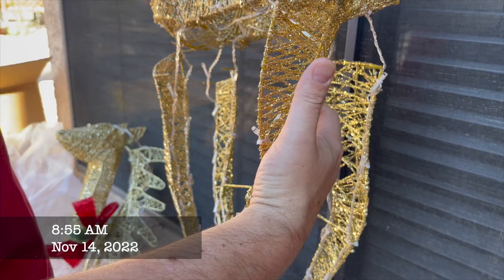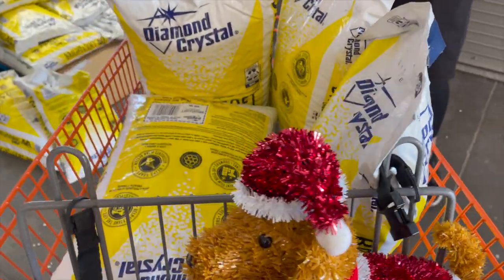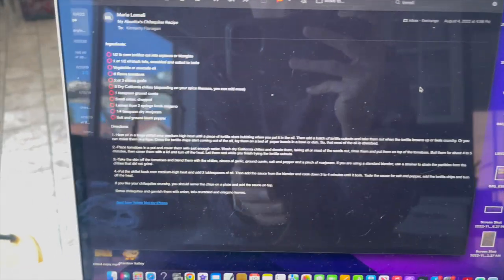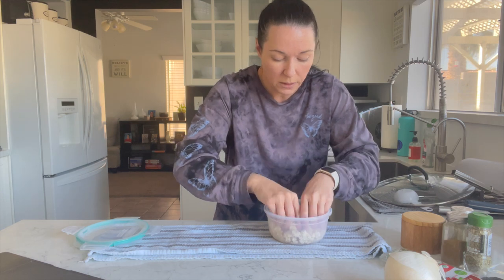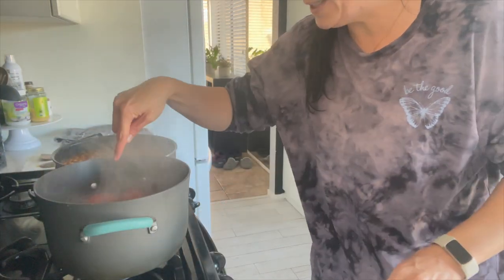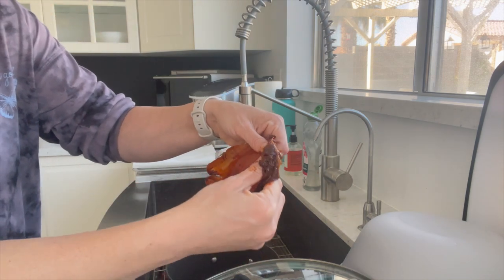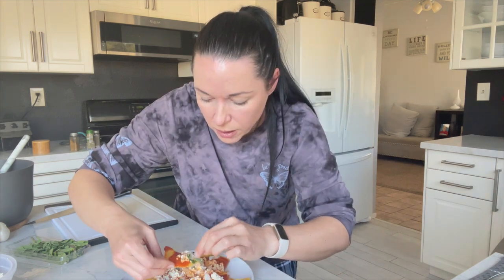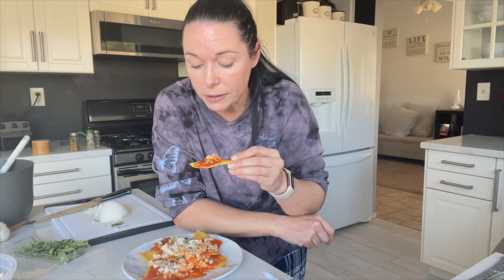Let's Make Homemade Vegan Chilaquiles! | KUWTF Vlog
Chilaquiles Recipe (from Hebe!)
⭕️ 1/2 lb corn tortillas cut into squares or triangles
⭕️ 1 or 1/2 of block tofu, crumbled and salted to taste
⭕️ Vegetable or avocado oil
⭕️ 5 Dry California chilies (depending on your spice likeness, you can add more)
⭕️ Small onion, chopped
⭕️ Leaves from 3 springs fresh oregano
⭕️ 1/4 teaspoon dry marjoram

Directions:

1.-Heat oil in a large skillet over medium-high heat until a piece of tortilla stars bubbling when you put it in the oil. Then add a batch of tortilla cutouts and take them out when the tortilla browns up or feels crunchy. Or you can make them in a fryer. Once the tortilla chips start coming out of the oil, lay them on a bed of  paper towels in a bowl or dish. So, that most of the oil is absorbed.

2.-Place tomatoes in a pot and cover them with just enough water. Wash dry California chilies and devein them, taking all or most of the seeds out, rinse them and put them on top of the tomatoes. Boil them for about 4 to 5 minutes, then cover them with a lid and turn off the heat. Let them rest while you finish frying the tortilla cutouts.

3.-Take the skin off the tomatoes and blend them with the chilies, cloves of garlic, ground cumin, salt and pepper and a pinch of marjoram. If you are using a standard blender, use a strainer to strain the particles from the chilies that did not grind.

4.-Put the skillet back over medium-high heat and add 2 tablespoons of oil. Then add the sauce from the blender and cook down 3 to 4 minutes until it boils. Taste the sauce for salt and pepper, add the tortilla chips and turn off the heat.

If you like your chilaquiles crunchy, you should serve the chips on a plate and add the sauce on top.

Serve chilaquiles and garnish them with onion, tofu crumbled and oregano leaves.